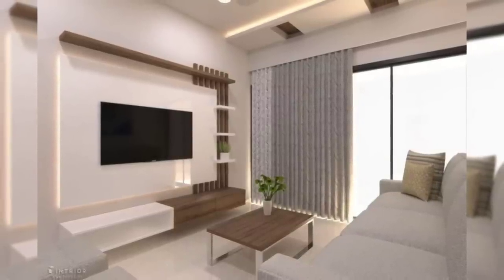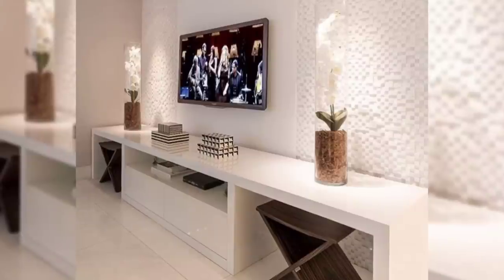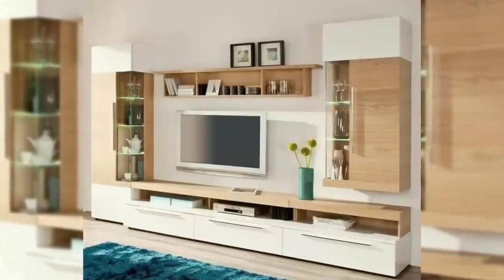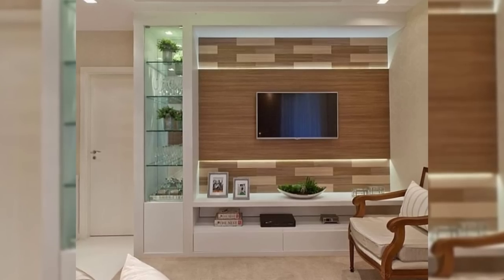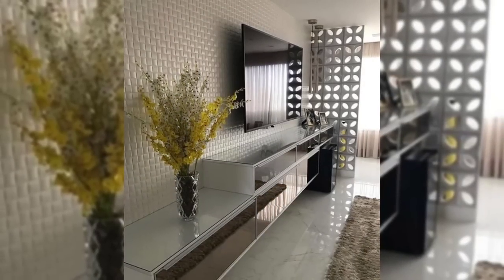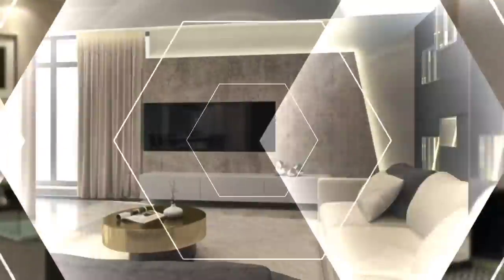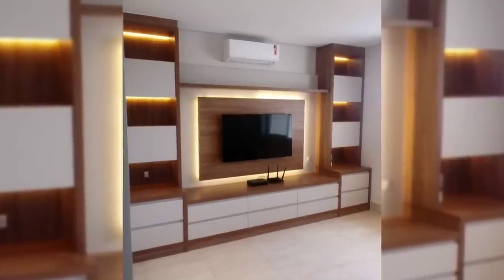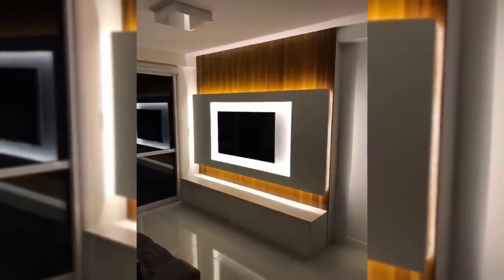200 Modern Living Room TV Cabinet Design Ideas 2024 | TV Wall Unit | TV Panels Home Interior Design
200 Modern Living Room TV Cabinet Design Ideas 2024 | TV Wall Unit design ideas | TV Panels Home Interior Design ideas modern tv stand wooden tv cabinet designs small living room tv wall unit living room wall decorating ideas living room furniture design for modern home interior design